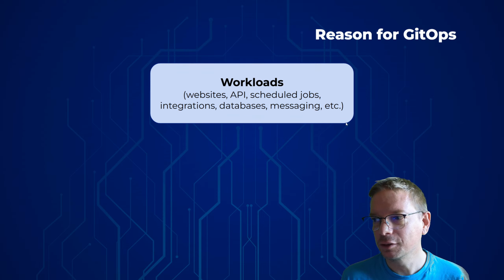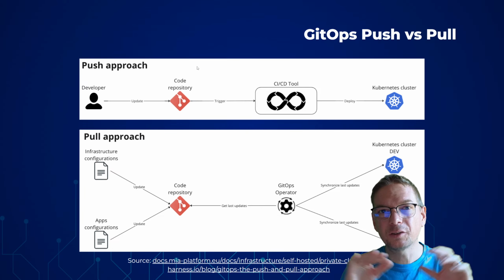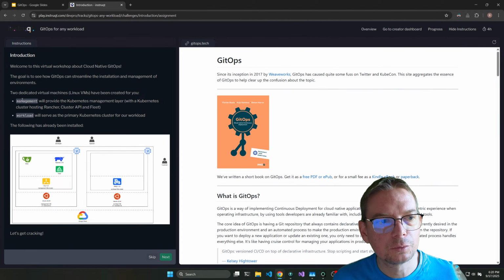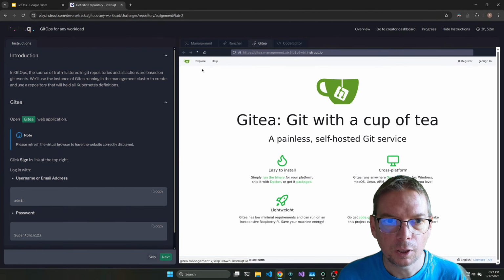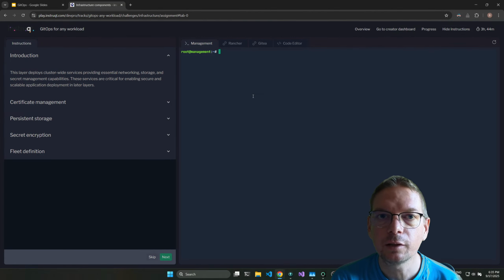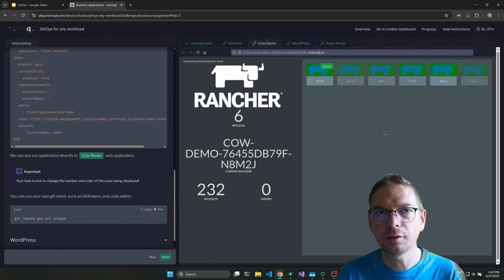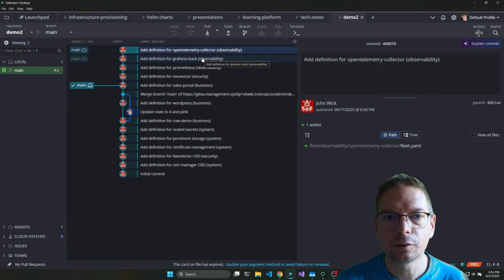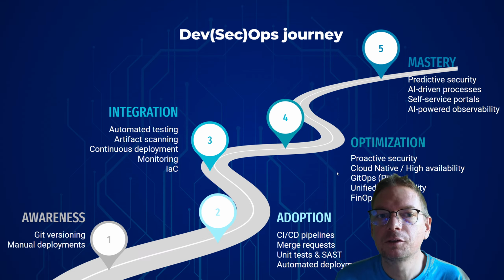GitOps for everyone: Hands-on workshop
Join the online GitOps for everyone workshop hosted by Devpro, where you’ll discover what GitOps is and why it’s valuable for managing your infrastructure simply.

Through a practical demo on Instruqt, you’ll learn how to implement GitOps step by step, even if you’re a beginner.

This event is designed to make the concepts clear and help you take your first steps with confidence.